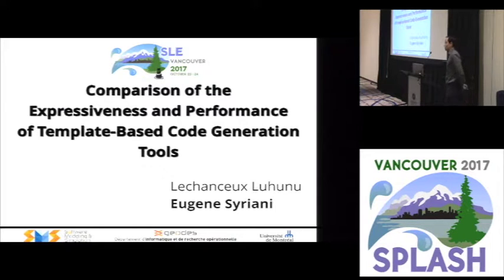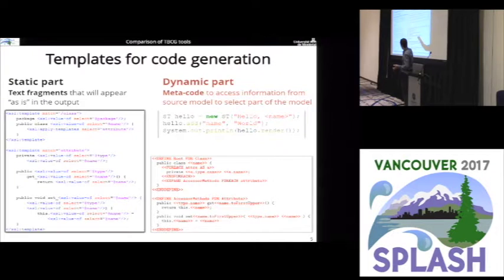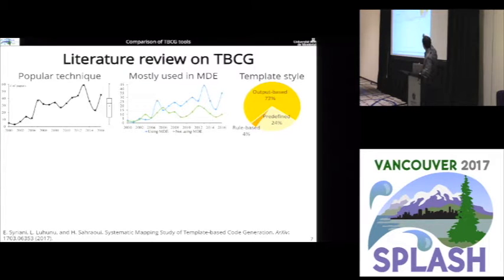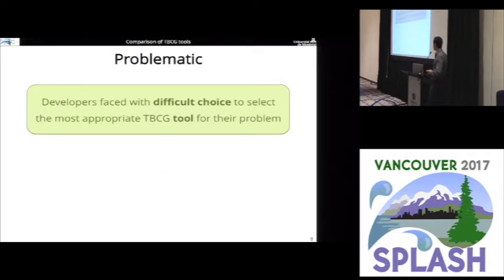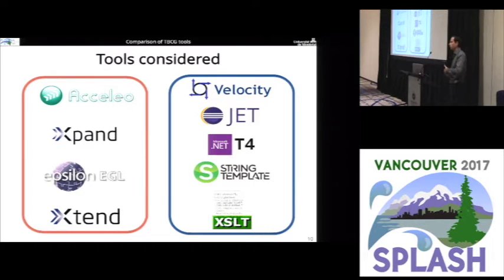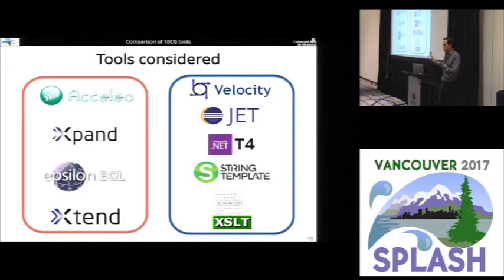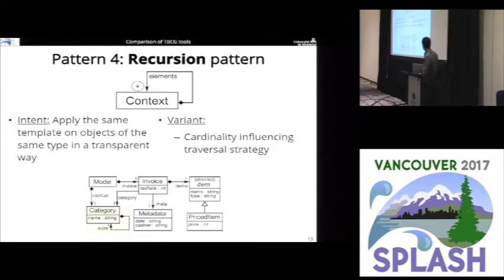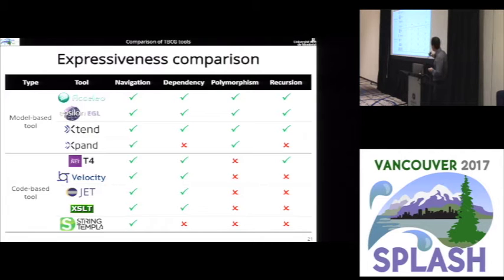Comparison of the Expressiveness and Performance of Template-Based Code Generation Tools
Lechanceux Luhunu, Eugene Syriani
A critical step in model-driven engineering (MDE) is the automatic synthesis of a textual artifact from models. This is a very useful model transformation to generate application code, to serialize the model in persistent storage, generate documentation or reports. Among the various model-to-text (M2T) paradigms, template-based code generation is the most popular in MDE. This is supported by over 70 different tools, whether they are model-based (e.g., Acceleo, EGL) or code-based (JET, Velocity). To help developers in their difficult choice of selecting the M2T tool, we compare the expressiveness power and performance of the nine most popular tools spanning the different technological approaches. We evaluate the expressiveness based on common metamodel patterns and evaluate the performance on a range of models that conform to a metamodel composed by the combination of these patterns. The results show that MDE-based tools are more expressive, but that code-based tools are more performant. Xtend2 offers the best compromise between the expressiveness and the performance.